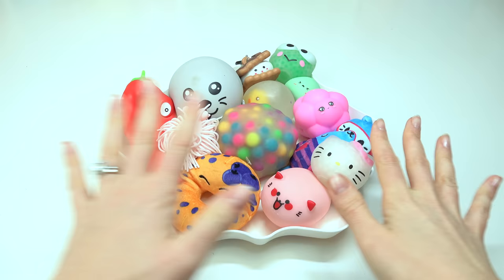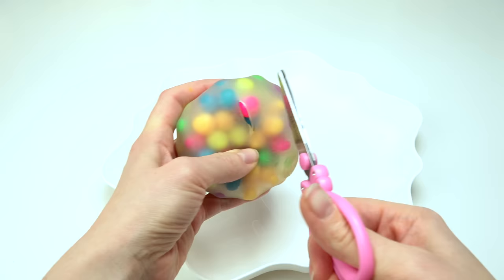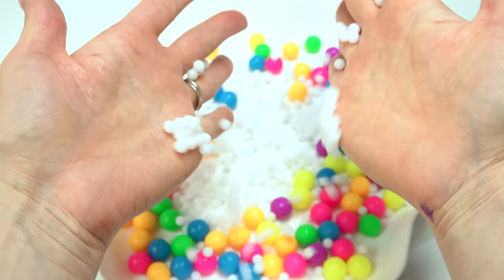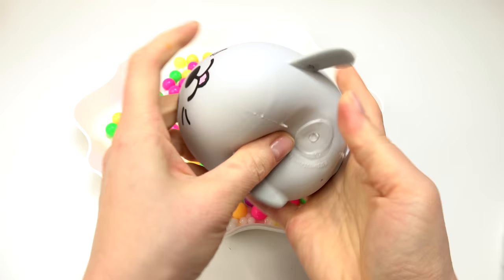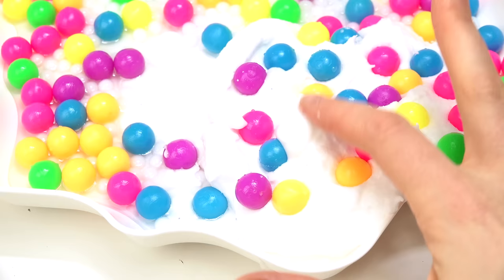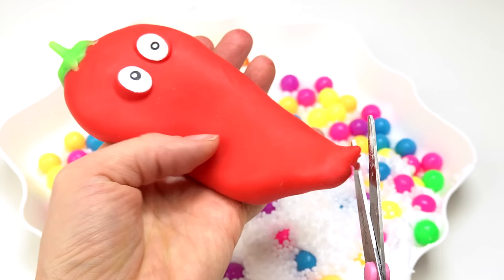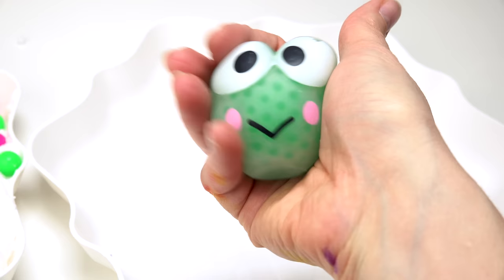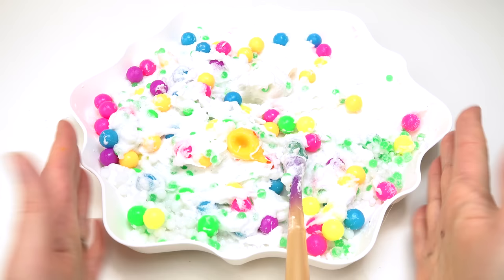Mixing Cute Squishies, Slime, Plushies Together into One Bowl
Today I am cutting and mixing some of my squishies and slime together into one big bowl. These squishies are from my squishy collection creation. These squishies have lots of glitter, confetti, slime, and other mixins. See what happens when we add these together. I will be using the end result to create another squishy using my squishy maker.